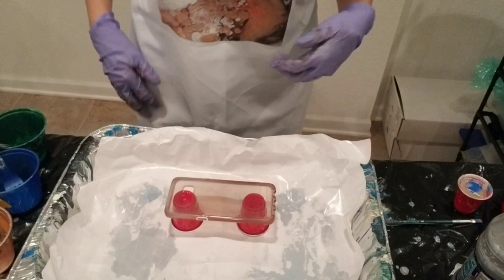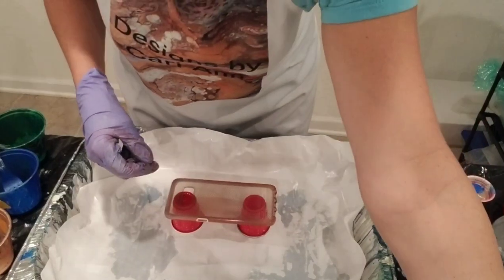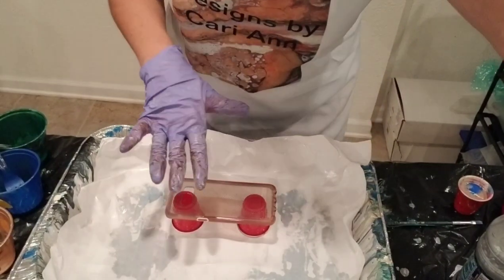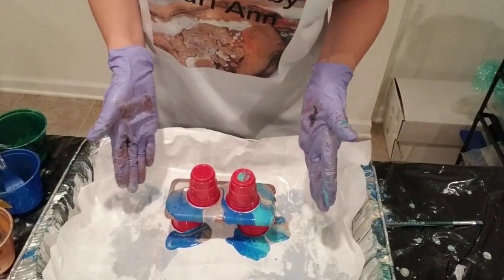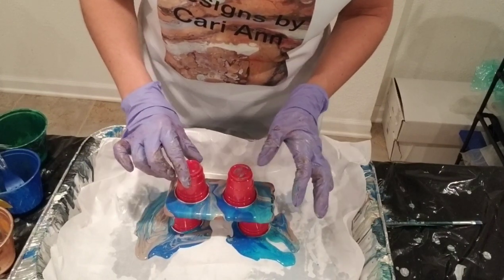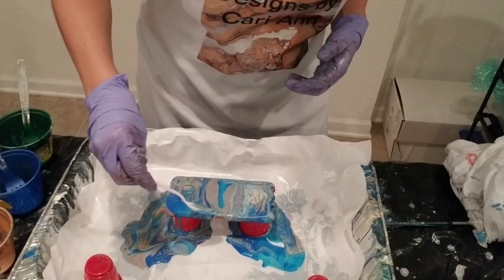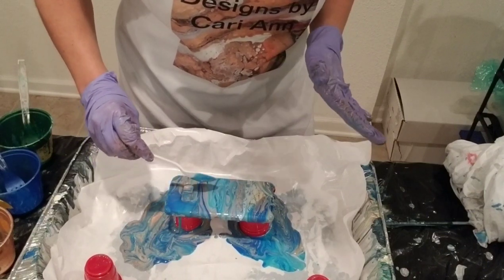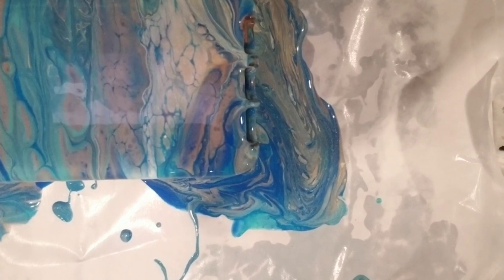#106 Acrylic Pouring Cellphone Case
Welcome!  Here's my attempt at pouring on a cellphone case. I'm pretty happy with how it turned out.  Tell me what you think!!  Check out the result on my Instagram page (link below).

Materials:
-Cellphone case for Android phone
-Floetrol